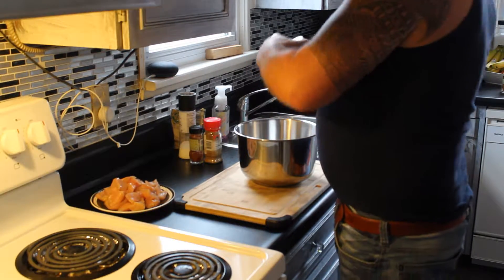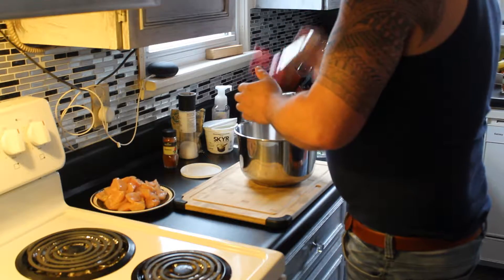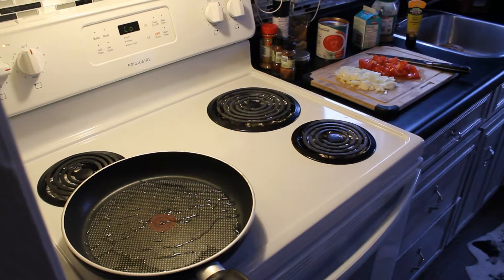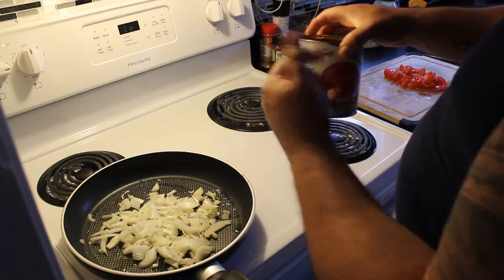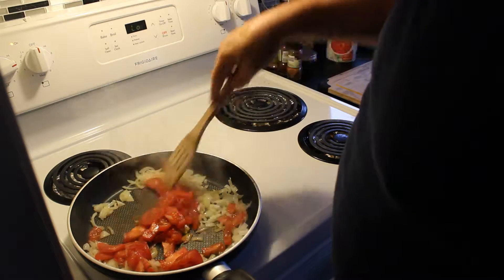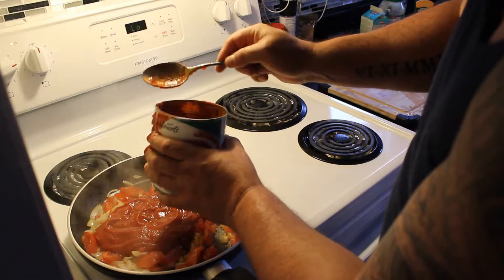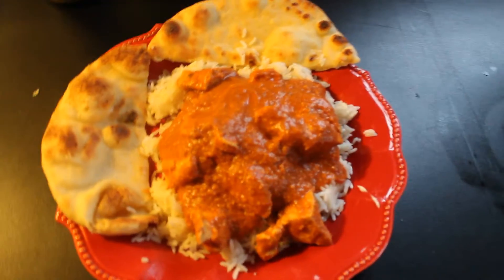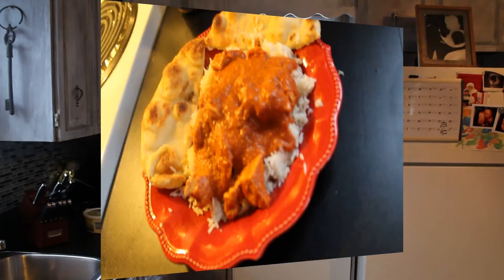home made chicken tikka masala yummy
home made chicken tikka masala curry fast and easy